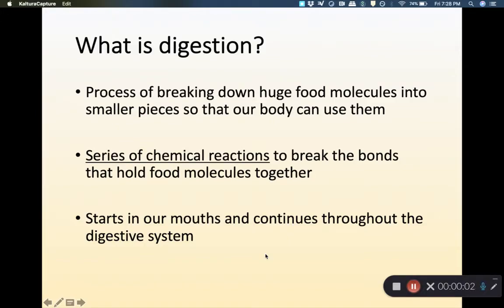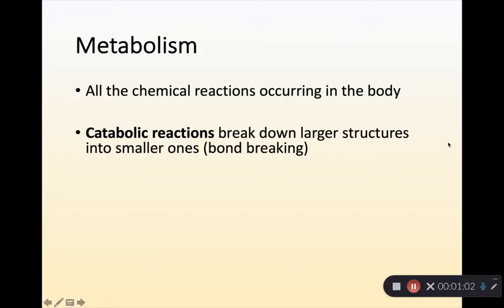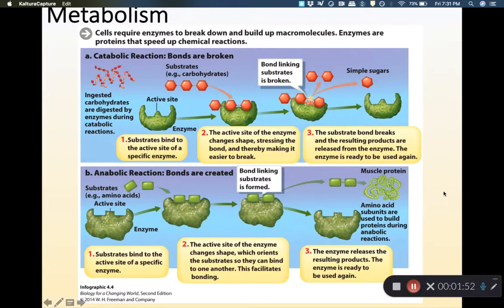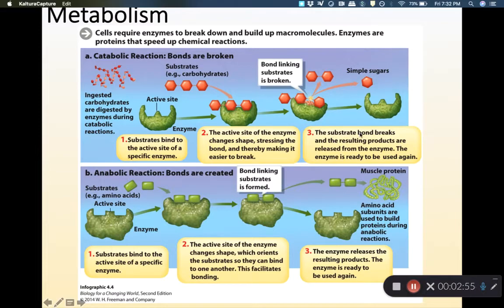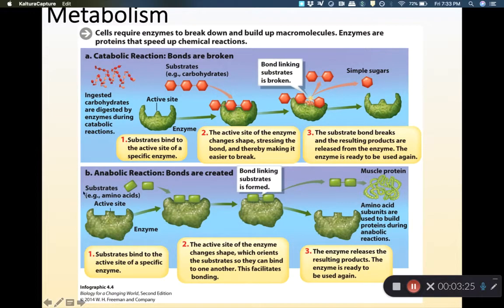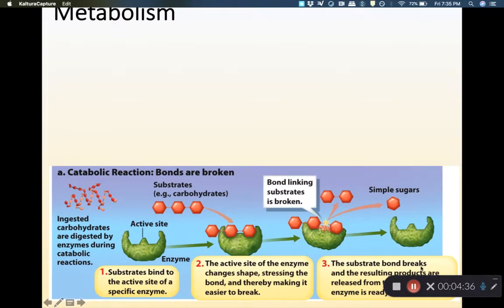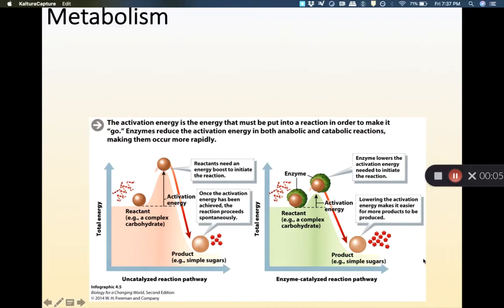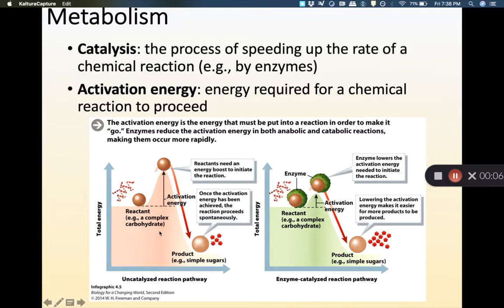Module 10 3 - Digestion and Metabolism